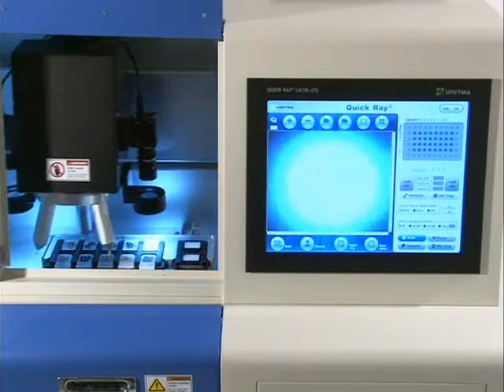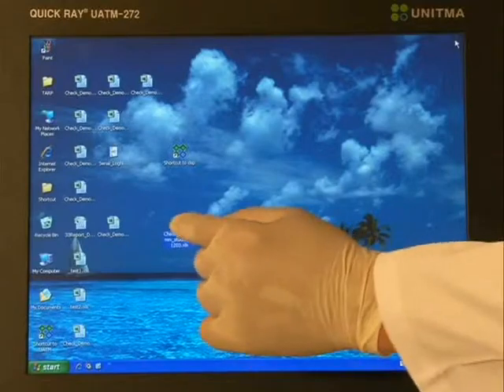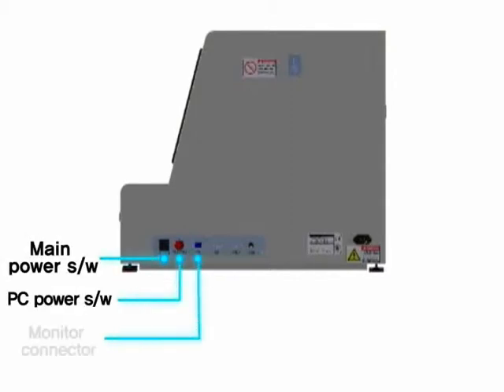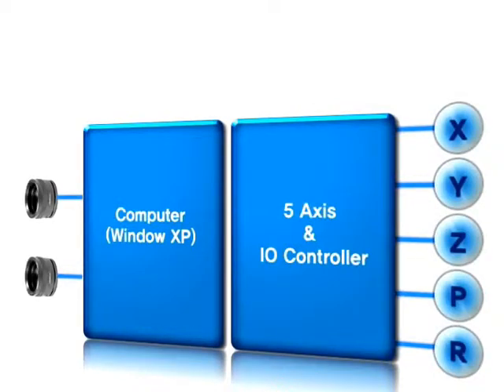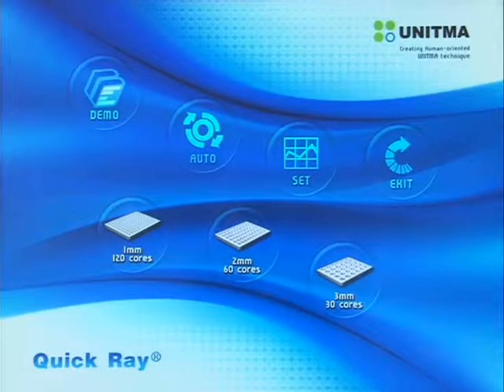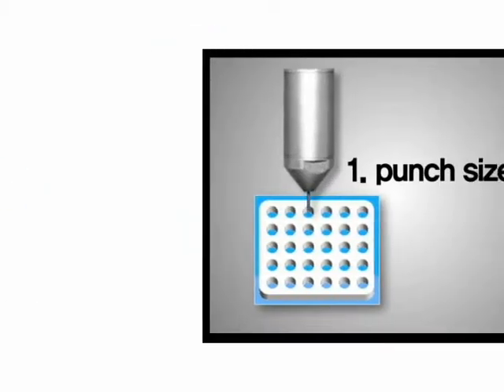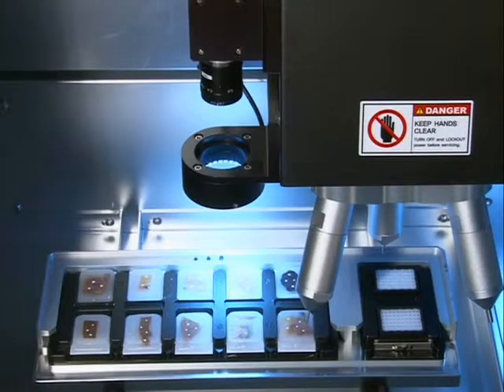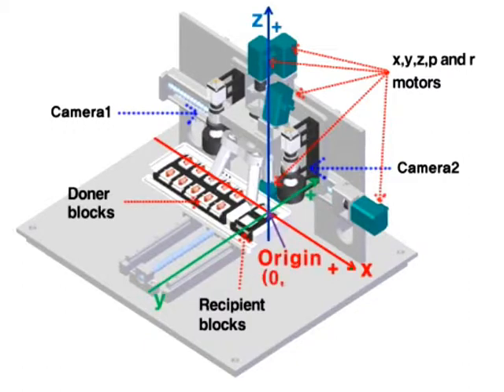Quick-Ray Master UTAM-272 Automated Tissue Microarrayer - Short Version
Quick Ray Master helps the researchers to decrease the time and labor in creating the blocks by using the pre-made recipient blocks to be supplied by Unitma. A function of the rotary typed tip module consisting of 3 tips sized 1mm, 2mm, and 3mm offer the automatic change of the desired tip by using the software as the researcher's option.